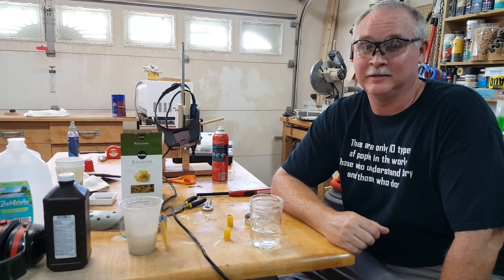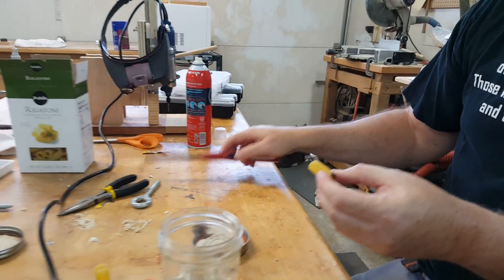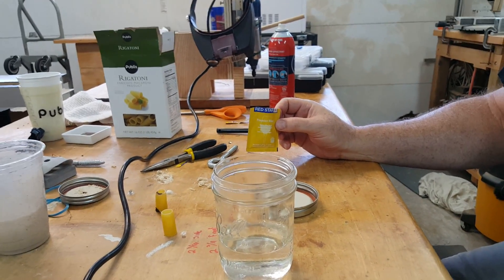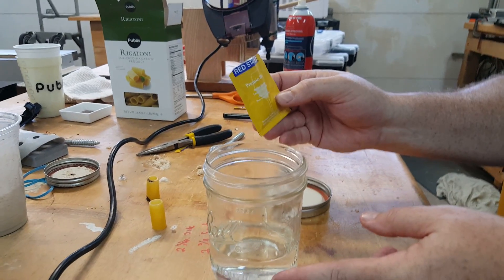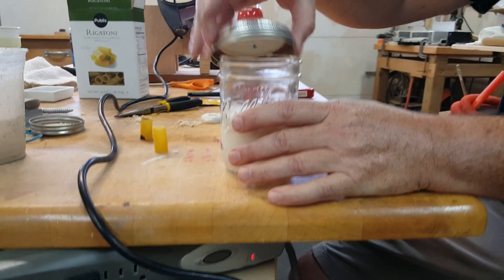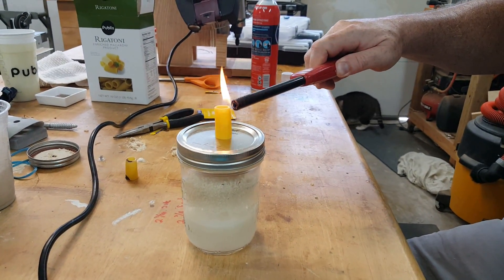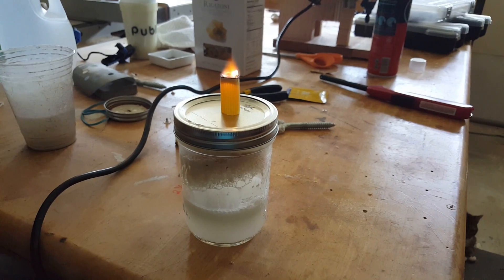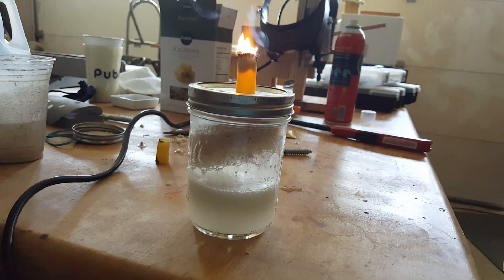Rigatoni Rocket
Today I build a hybrid rocket engine from Rigatoni, yeast and hydrogen peroxide. Hybrid rockets use a solid fuel and some sort of oxidizer.

Please use eye protection and adult supervision for this one. Have a fire extinguisher ready as well.

Special guest appearance by Toad the science cat.